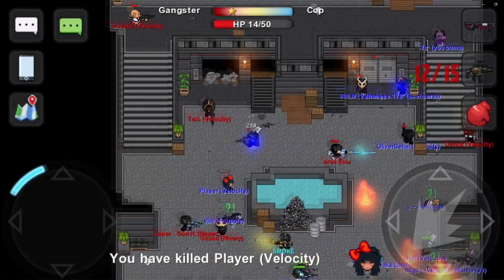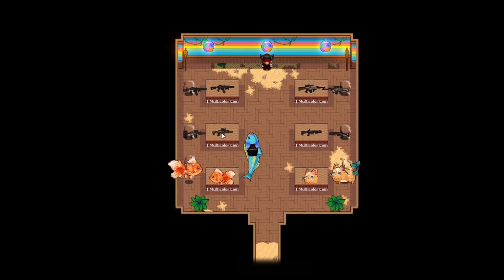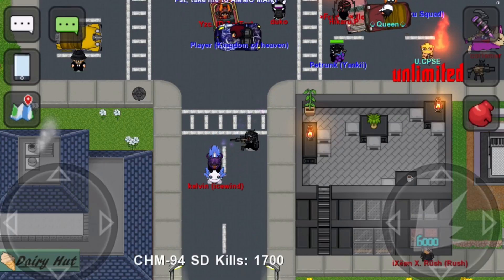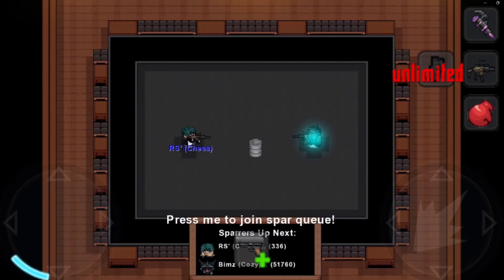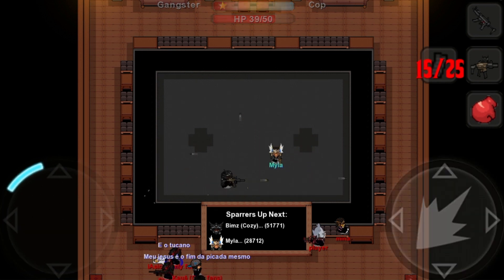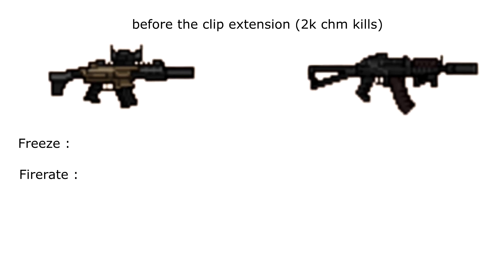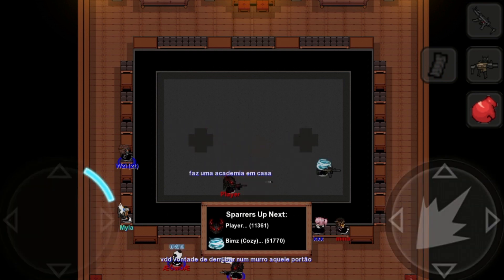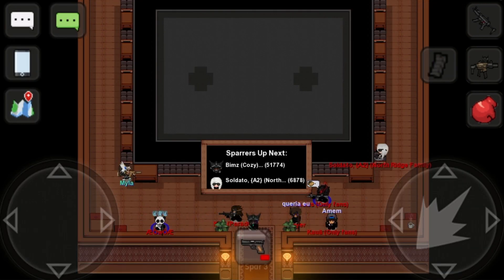Graal Era Chm review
You can find and talk to me on my social medias down here:

You can add me on discord
my discord is : Bimz #6413